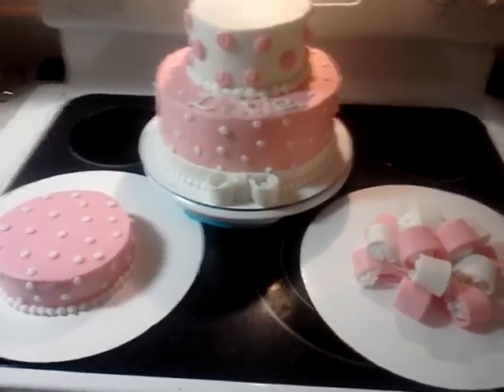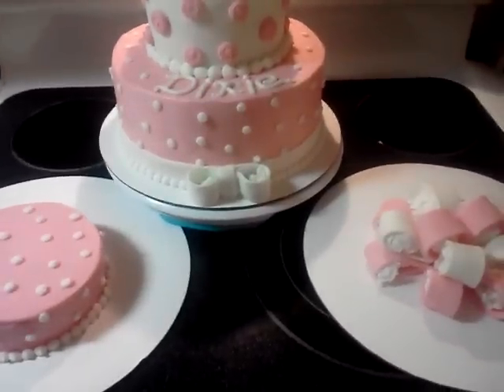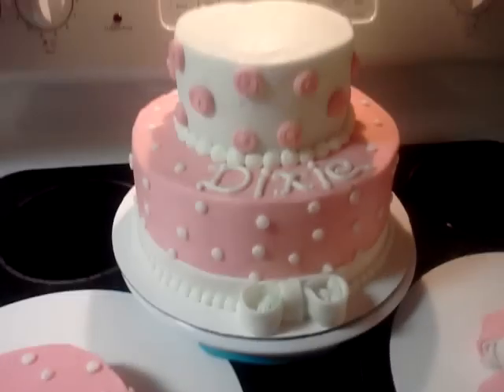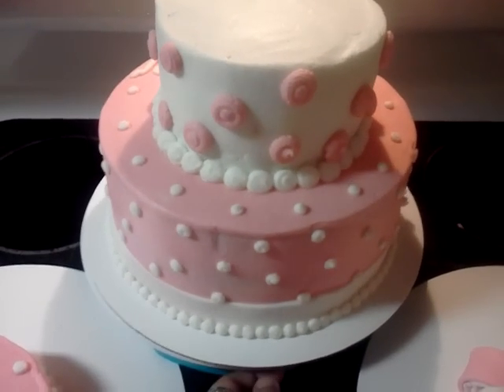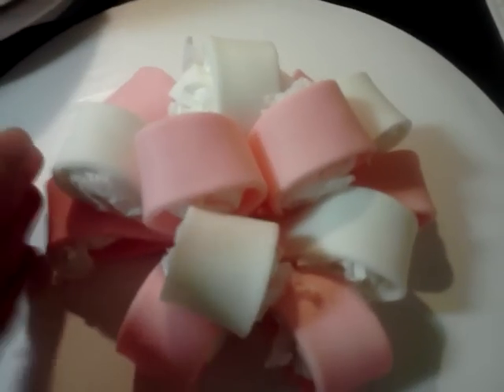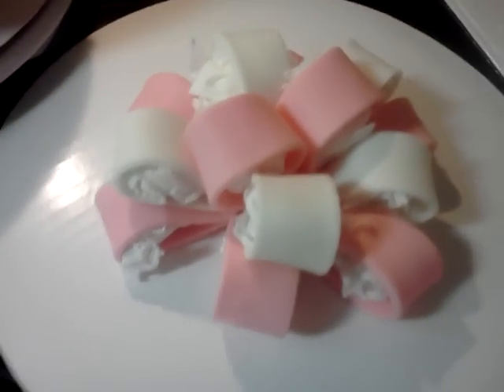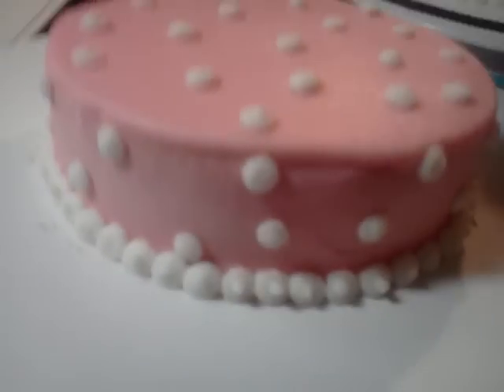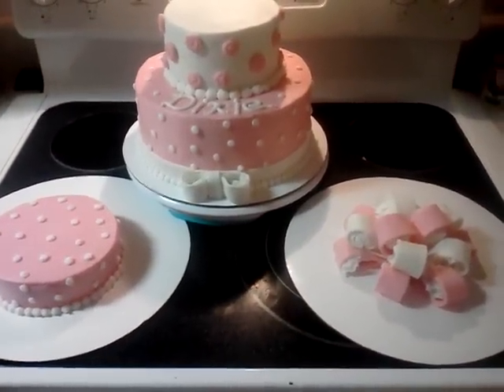Girls first birthday cake!